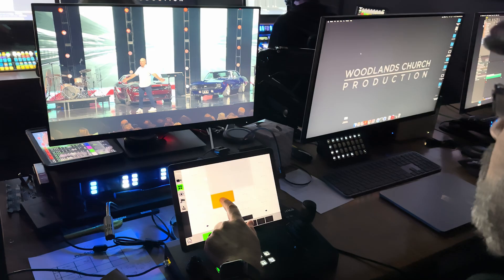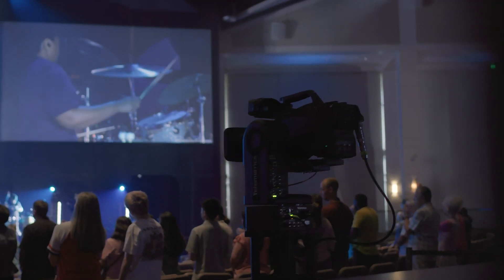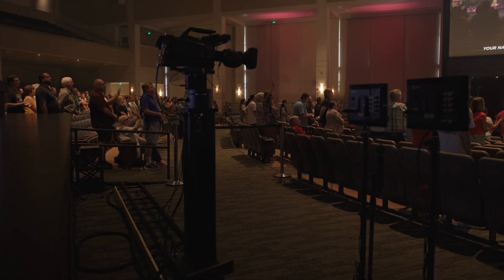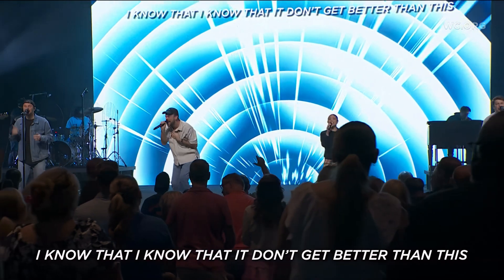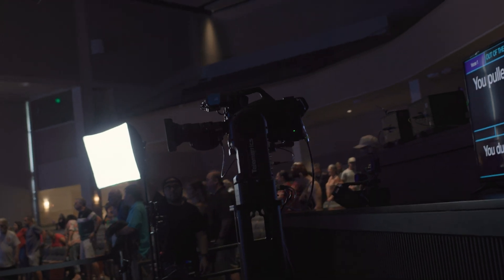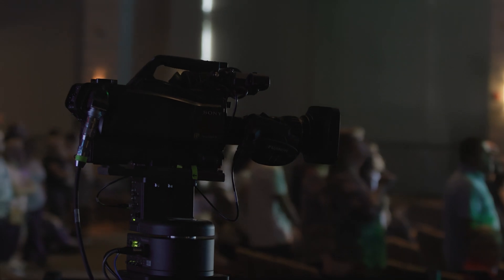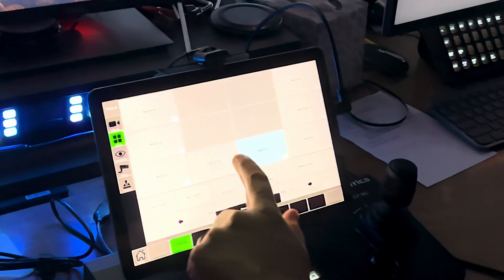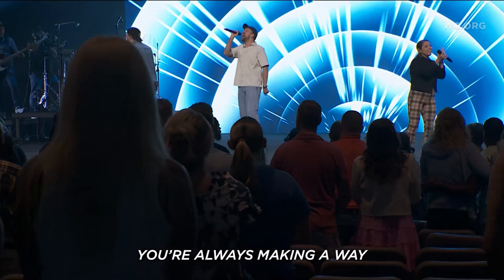Robotic Camera Systems in Worship: Woodlands Church’s Telemetrics Experience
In this video, Woodlands Church Video Director Daryl Quinn shares his experience with the Telemetrics RCCP control panel and robotic trolley and track system. Woodlands Church, located in The Woodlands, Texas, seats over 4,000 people, and streams to multiple campuses reaching their community through high-quality video production.

Learn more about Woodlands Church's experience with the Telemetrics robotic camera system and how it helped them improve video consistency, reduce production footprint, and enable operators to control cameras seamlessly from the control room. Quinn explains how this robotic system, compatible with their existing Sony HSC-100R cameras, brings predictability, repeatability, and new creative possibilities to their worship experience.

Watch as Quinn describes how Telemetrics’ reliable build, easy-to-use touchscreen presets, and compact design are making a difference in their production quality. This robotic camera system helps Woodlands Church engage their audience with smooth, professional shots—ideal for both volunteer operators and seasoned professionals.

Interested in elevating your church’s video production? Check out this Road Test to see how Telemetrics robotics could enhance your worship experience!